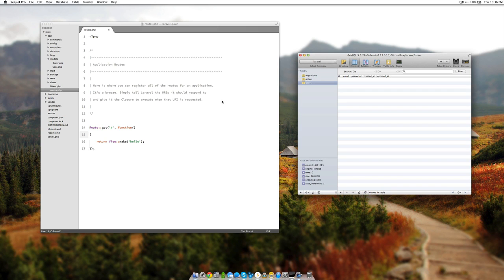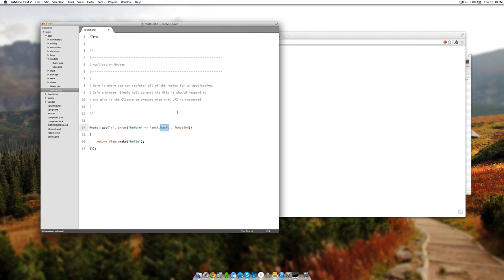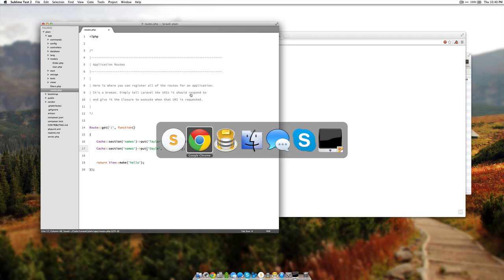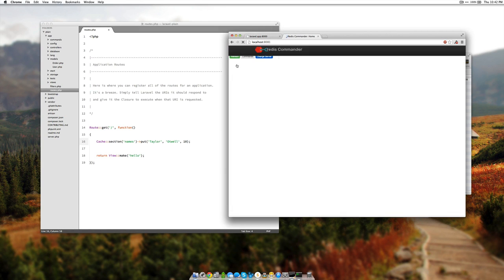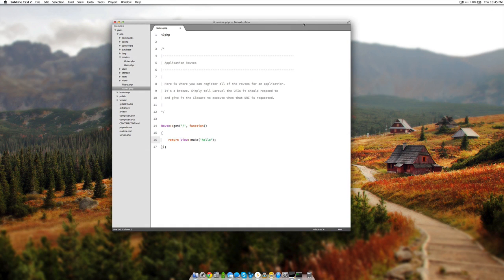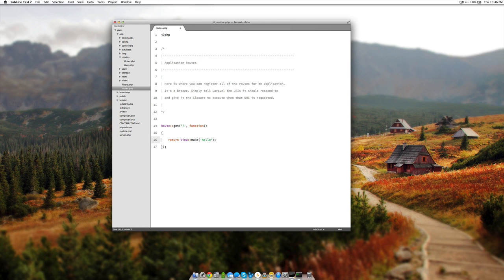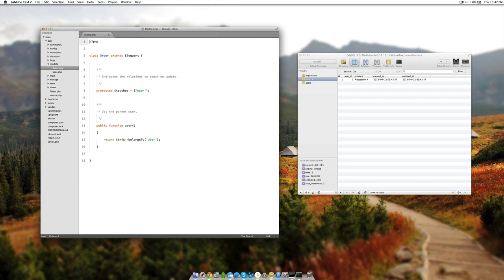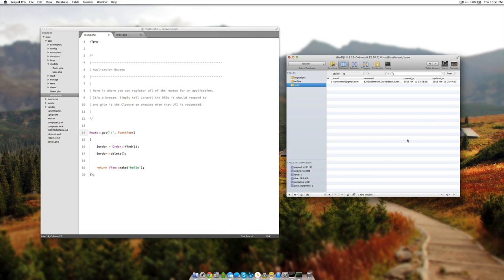Laravel 4 php framework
What's a new in php framework laravel 4.

Php Frameworks - laravel. MySQL table migration.